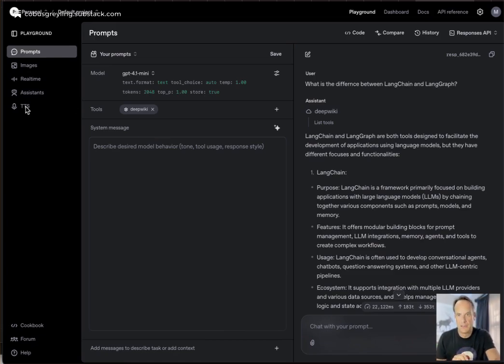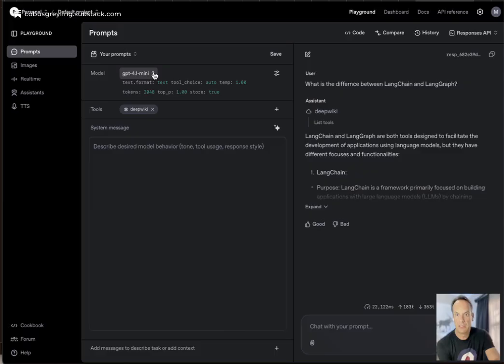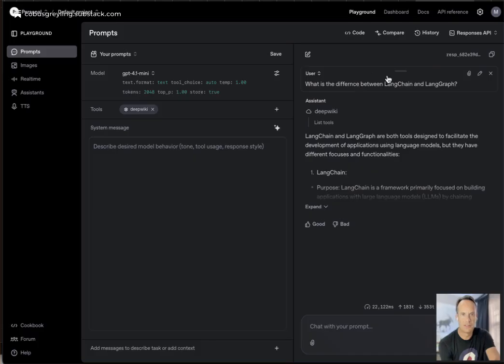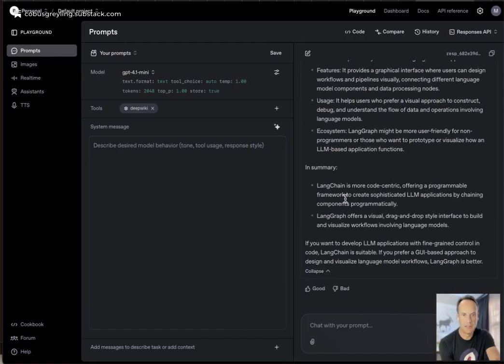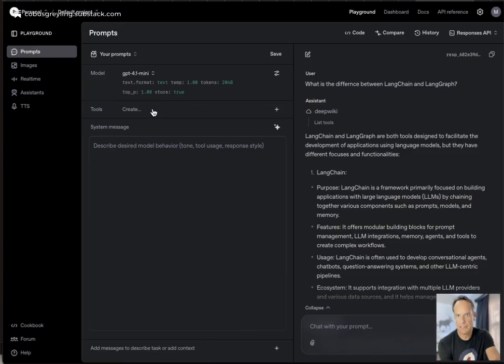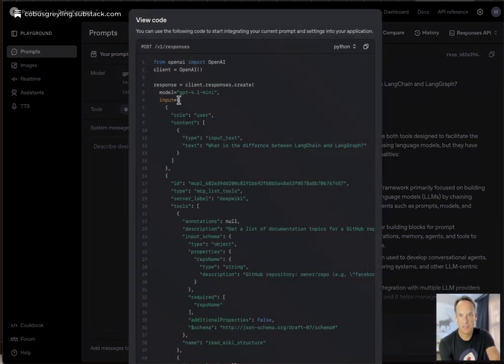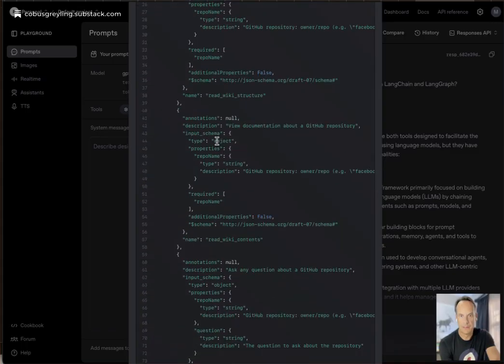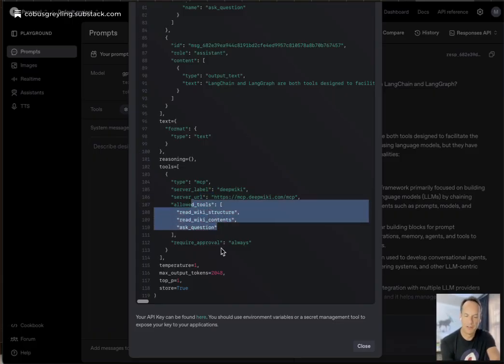OpenAI Has Added Remote MCP Server Support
OpenAI has introduced support for remote MCP servers in its Responses API, following the integration of MCP in the Agents SDK.